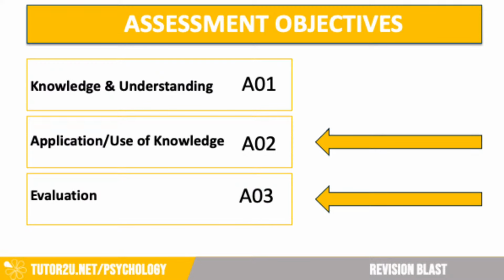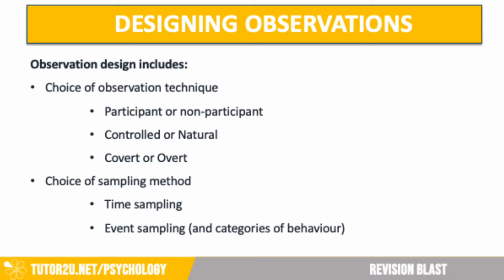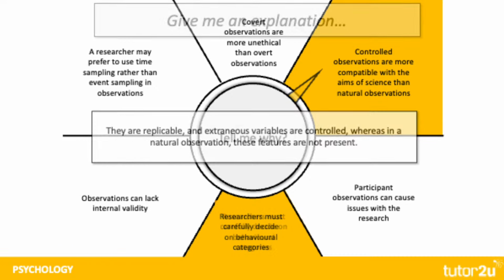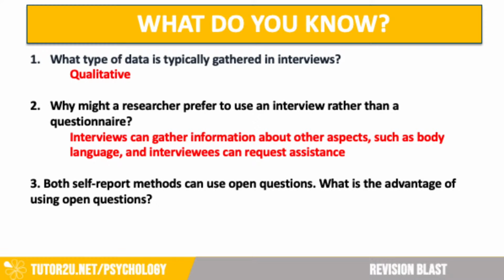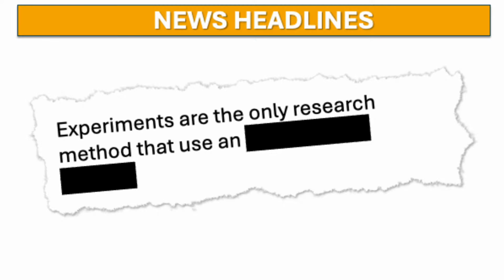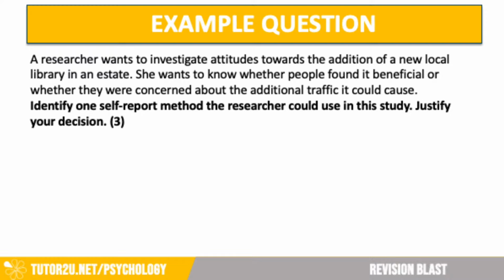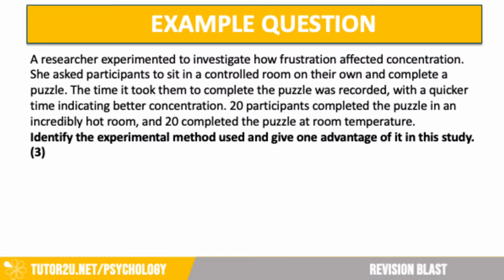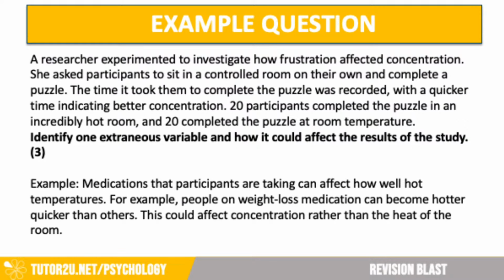AQA A Level Psychology |Designing and Evaluating Research Methods| Live Stream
Join Laura and the team for a live, interactive session where we will be exploring the design decisions you need to know for research methods, plus an evaluation of the research methods themselves, including experiments and self-report methods, and more!